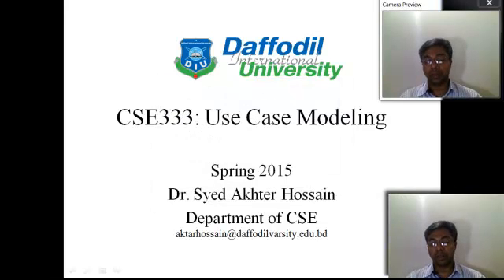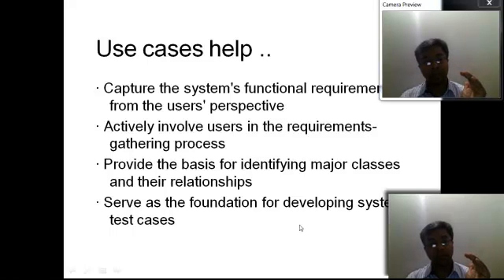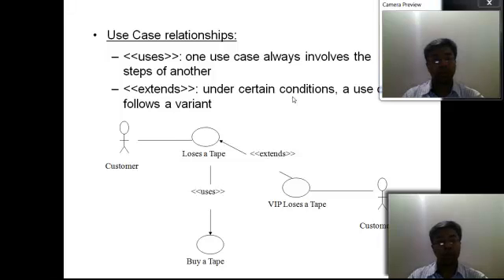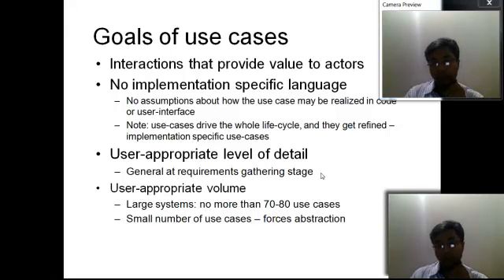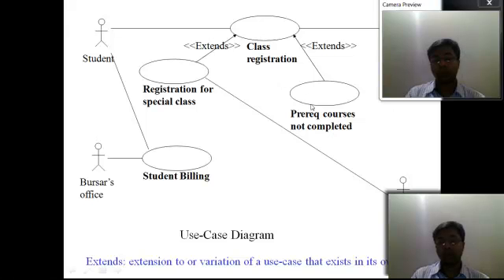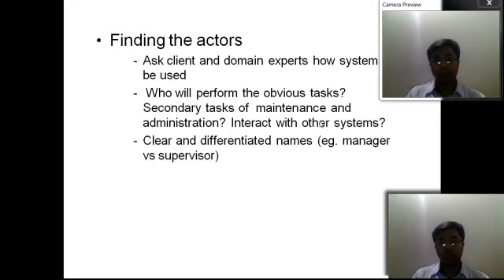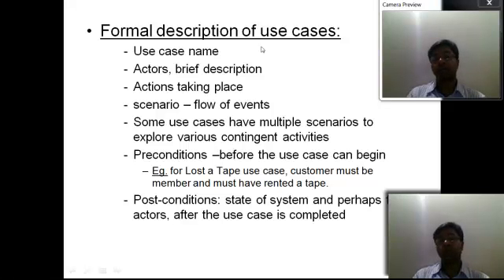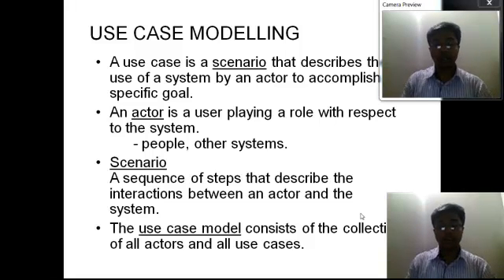CSE333 Class Lectures at Daffodil International University